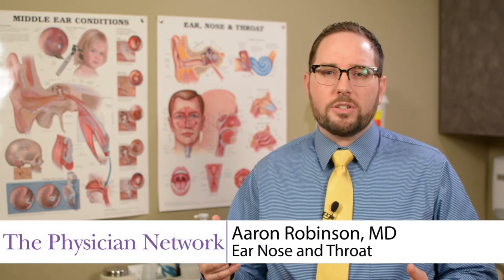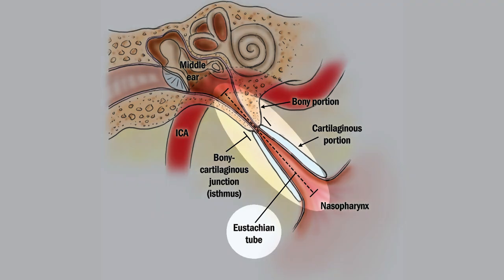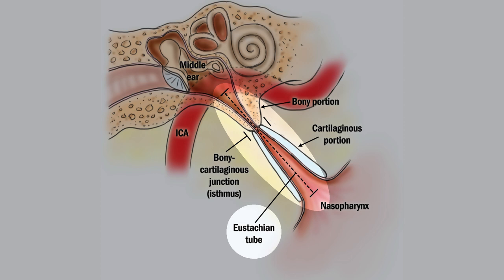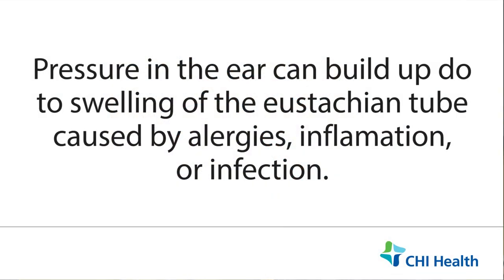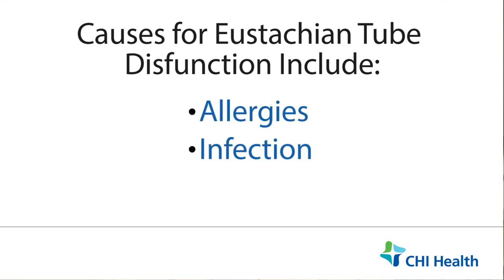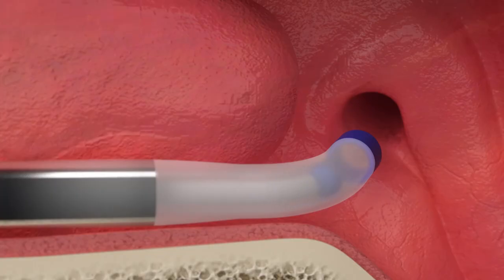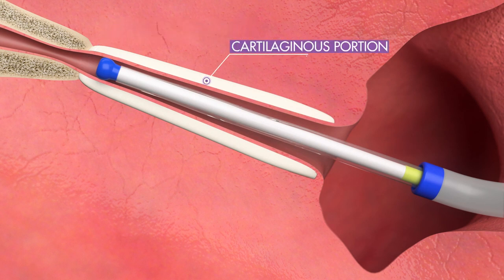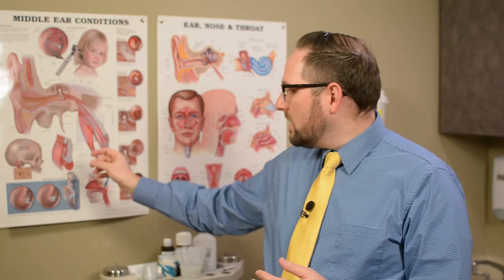Eustachian Tube Dysfunction Fixed With Eustachian Tuboplasty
Eustachian tube dysfunction can cause many ear issues. One procedure to fix this is a Eustachian Tuboplasty.

The Eustachian tube is a tube that releases pressure from the middle ear into the back of the nose. This tube is surrounded by cartilage and bone and usually releases pressure from the ear like when you're flying or going up in elevations.

If this tube gets swollen either from allergies, inflammation, or infection, then the opening to the tube in the back of the nose doesn't open properly. When that happens the pressure in the ears stays built up, and sometimes fluid can even accumulate in that location.

We have a new procedure called Eustachian tuboplasty where we place a balloon through the nose all the way to the back of the nose. Then, the Eustachian tube opens up and we are able to gently insert the balloon up this tube until it reaches the narrow bony portion. Once the balloon is in the tube we can inflate it, and keep it inflated for a few minutes to allow us to stretch open that Eustachian tube. Finally, the balloon is then removed, the patient is awakened, and people do very well from this procedure.

Once the Eustachian tube is dilated, this is something that should last for a long time, hopefully a lifetime. It's minimally invasive, it's very quick, the recovery is very short, and there's minimal pain involved with this procedure.